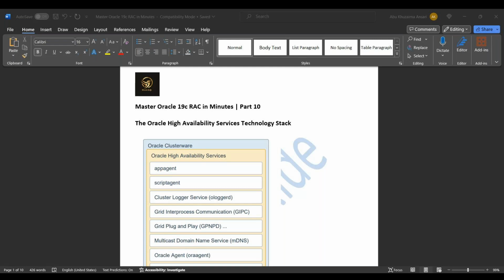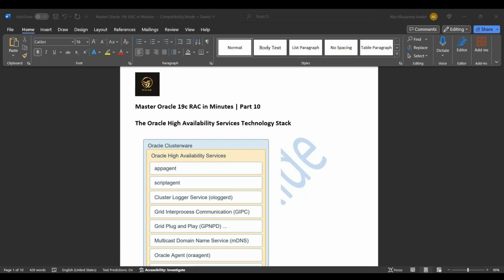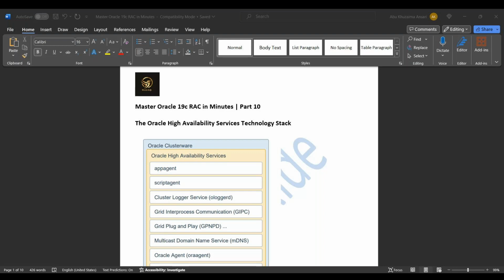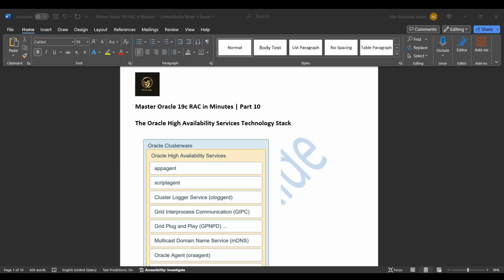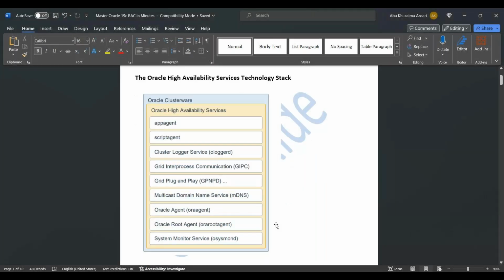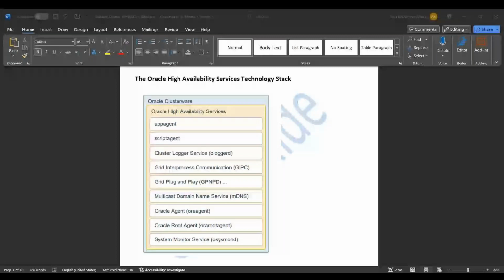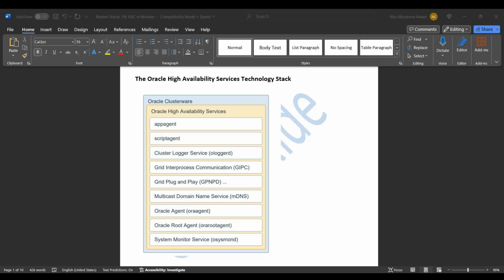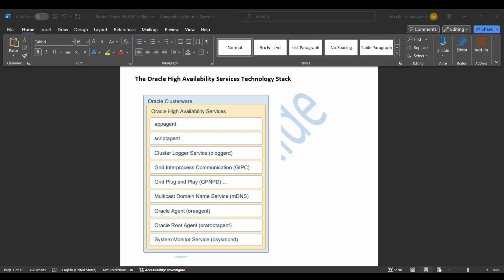Master Oracle 19c RAC in Minutes | Part 10